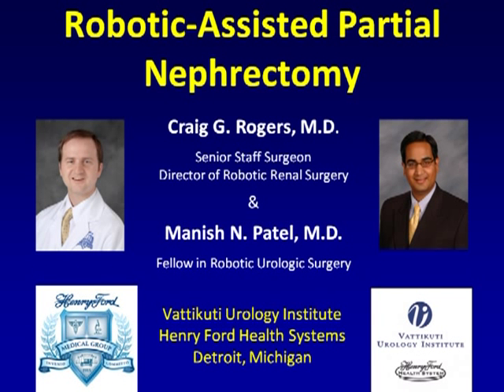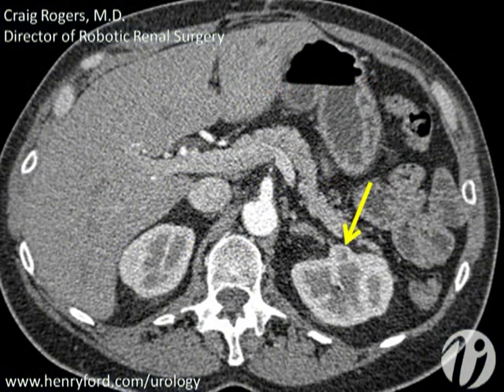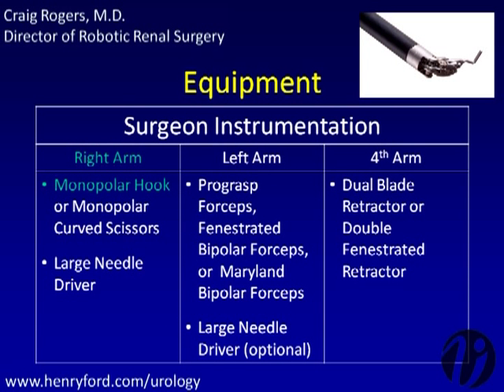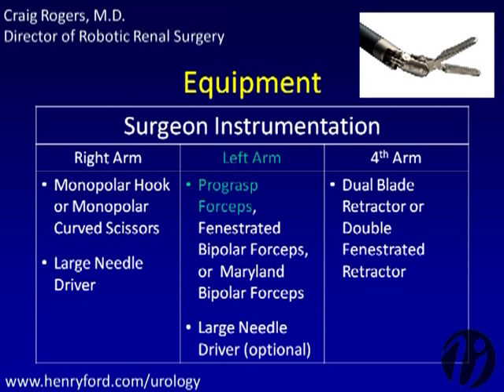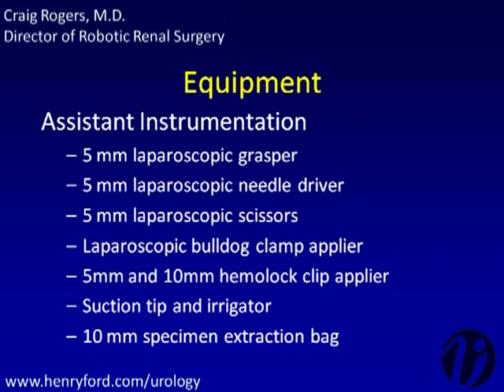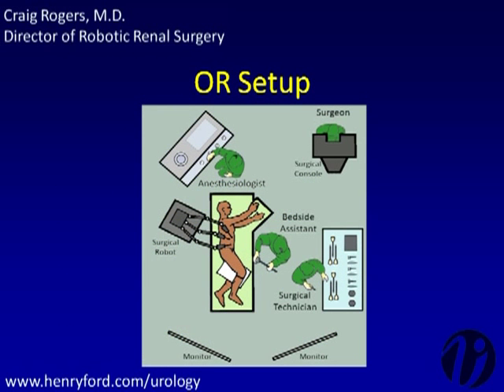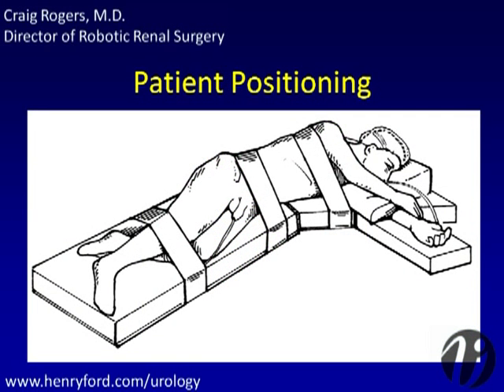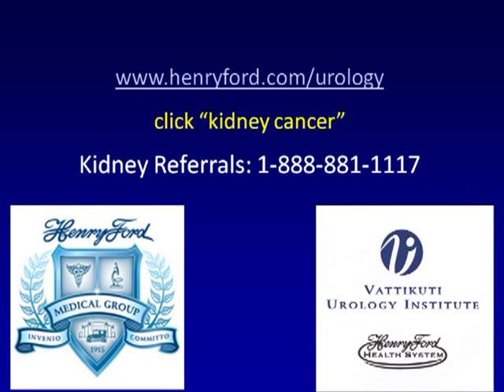Robotic Partial Nephrectomy - Step 1: Patient Information and Operative Setup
Dr. Craig Rogers of the Vattiikuti Urology Institute demonstrates the first step (operative setup) of robotic partial nephrectomy for kidney cancer.